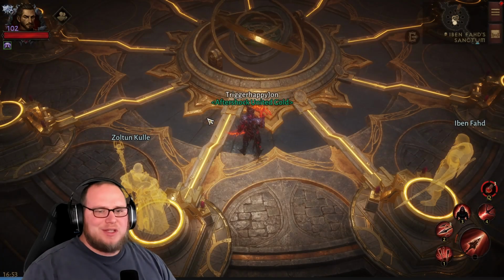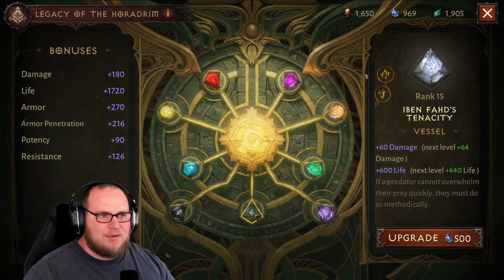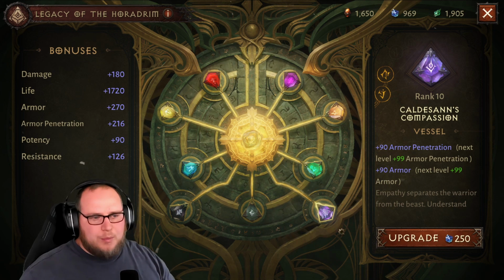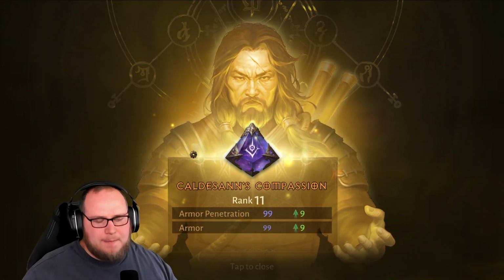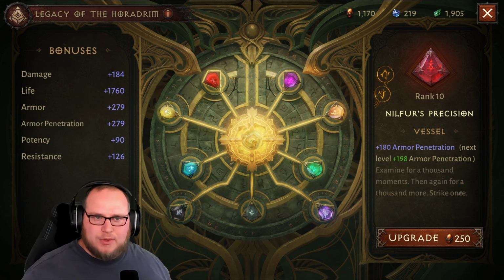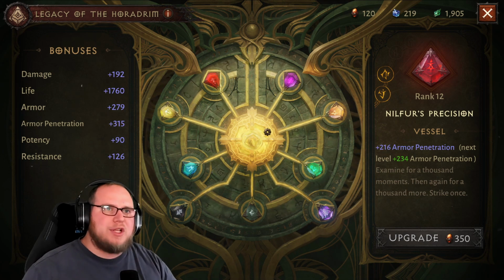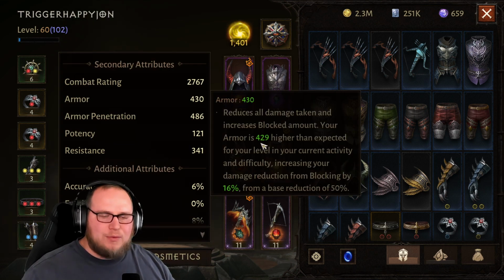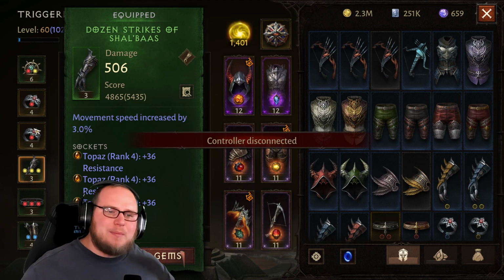Iben Fahd Vessel Upgrades Understanding the Horadrim | Diablo Immortal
📢Hey guys and gals today's video is explaining what stats to focus on for your Vessels!📢
⏱️Timestamps⏱️
Intro 0:00
Figuring out the best stats to pick on the Horadrim :42
Sapphires 2:10
Garnet's 5:45
Beryll 8:50
Overall 12:000
Outro 13:10